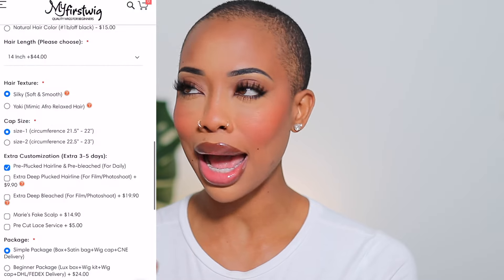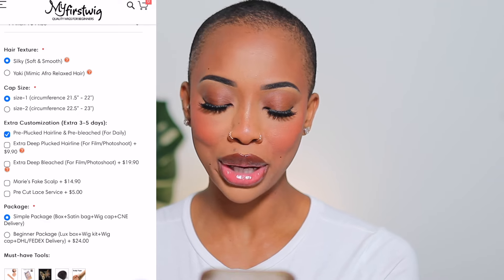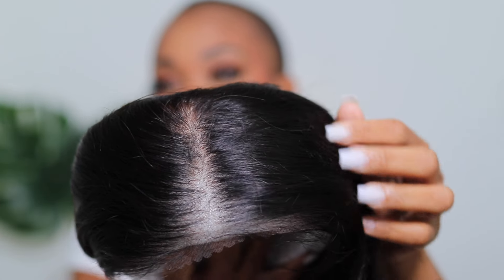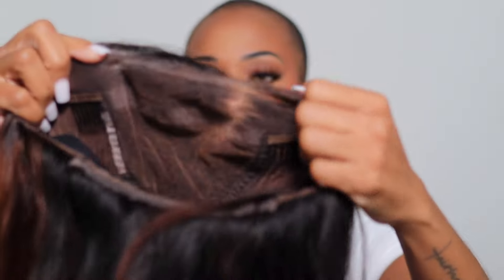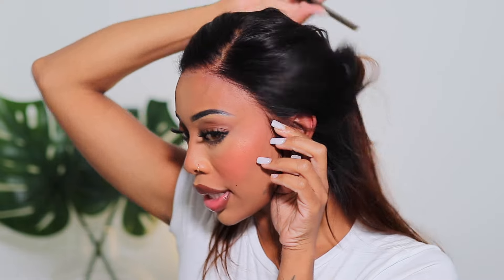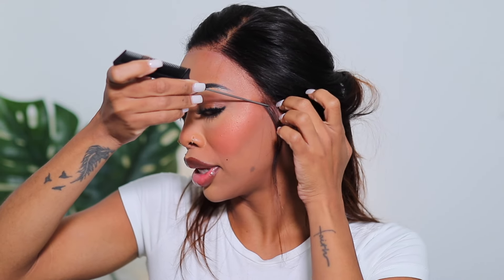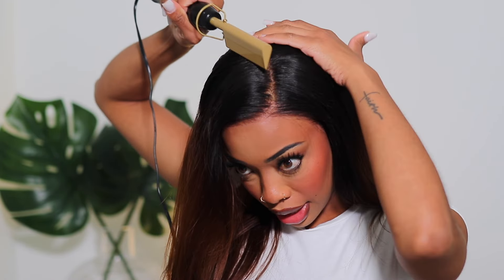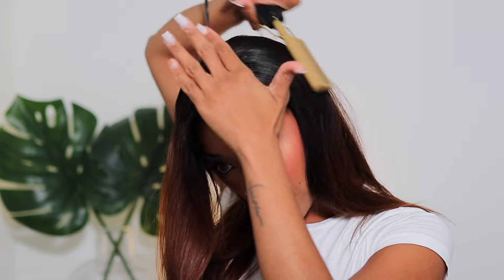NO GLUE, NO LACE LINE ! GIRL WHAT LACE??THE 4 IN 1 PRE- MAX WIG YOU NEED -FTMYFIRSTWIG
𝟰𝗶𝗻𝟭 𝗣𝗿𝗲-𝗠𝗮𝘅 𝗪𝗶𝗴!
√ Pre-plucked, Pre-bleached, Pre-cut Lace, Pre-styled
√ Invisible Lace

Wig name: Aspecialunit- Ombre Brown Straight Glueless Human Hair Lace Front Wig - SPE085
Cap Construction: 13x6 Lace Front Wig
Hair Texture: Silky
Hair length: 16 Inch
Pre-cut Lace, Extra Deep Plucked Hairline & Extra Deep Bleached